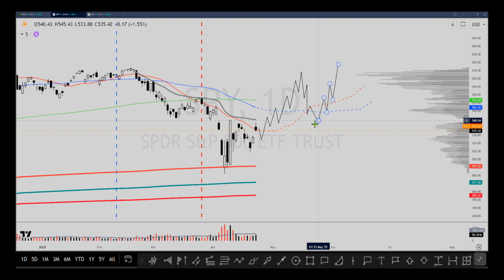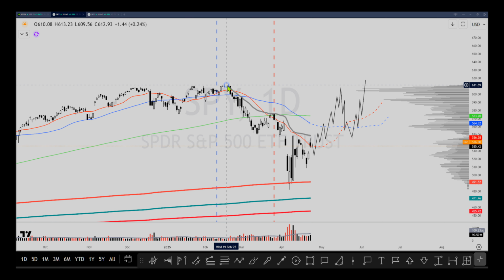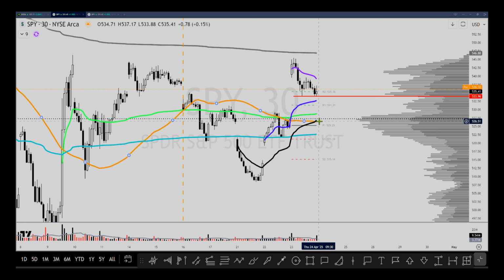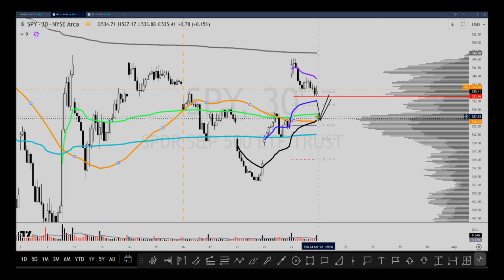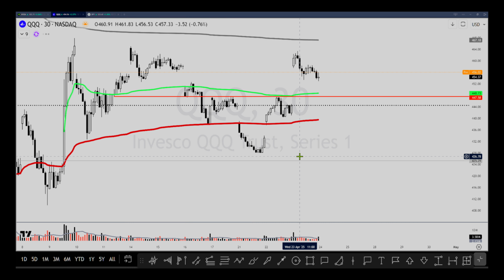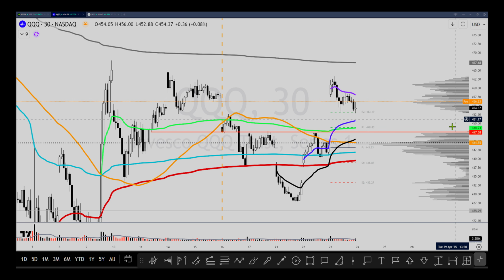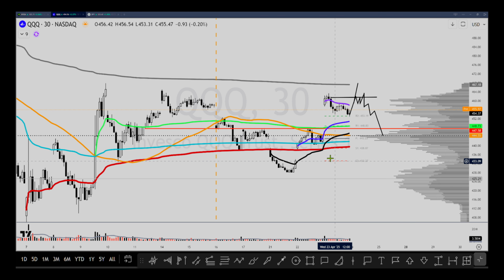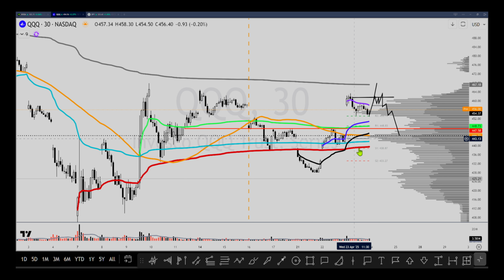Morning Market Rundown | $SPY & $QQQ | Key Levels | Road Map 4/24/25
Index Trade Plan – 4/24/25
SPY
Bearish Scenario:

If price breaks below 533.96, monitor for a move down to the 3-day VWAP.

A break below 532 opens the door to a decline into the 528 area, where we see convergence of:

90-day VWAP from the tariff announcement

WTD VWAP

5DMA

Ideally, 528 holds — offering a potential day trade bounce back into VWAP or an area to cover short positions.

If price continues to fail, monitor the 521 region, where the MTD VWAP lies — this could act as major support.

Bullish Scenario:

If price trades back above the 2-day VWAP and holds 540, monitor for a rally into 546, the YTD VWAP high.

Be alert for a bear trap above VWAP — a fast move higher could fail and reverse back toward the tariff VWAP zone.

QQQ
Bearish Scenario:

If price drops below 453.19, monitor a test of the 2-day VWAP at 450.

A break of 450 could lead to further downside into 448, where the 90-day tariff VWAP is located.

If this level also fails, monitor 444.55, where the:

5DMA

WTD VWAP

MTD VWAP all converge — this may serve as a high-probability bounce zone.

Bullish Scenario:

If price reclaims the 2-day VWAP and holds 460, watch for a rally back into:

The prior daily high

The 467 level, which marks the 2025 YTD VWAP

Note:
Key VWAP levels and moving averages can act as magnets or reversal zones — always confirm with volume and intraday structure.

Manage risk tightly around the tariff VWAP zones — they may act as inflection points.